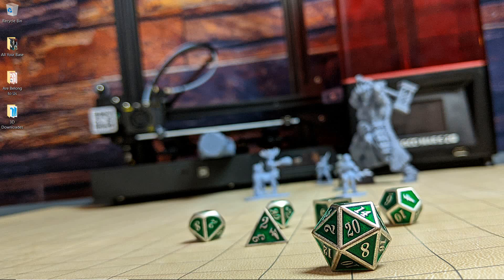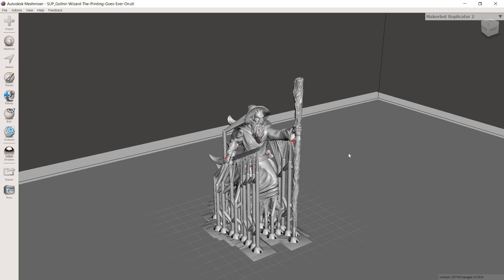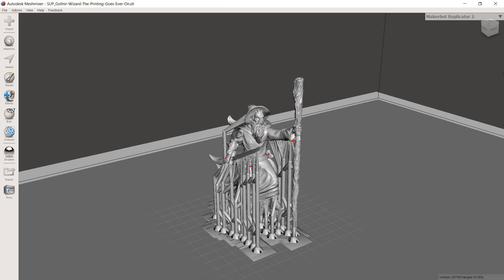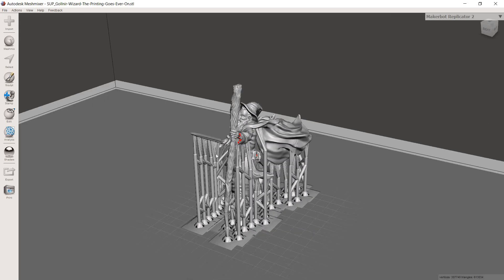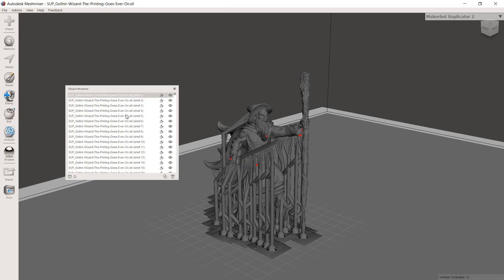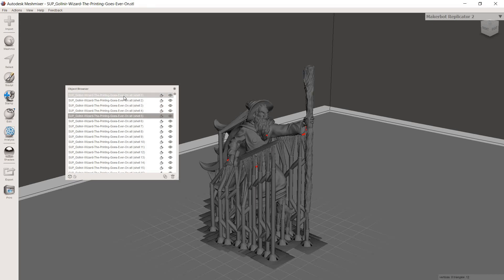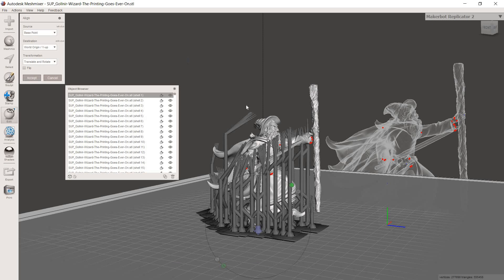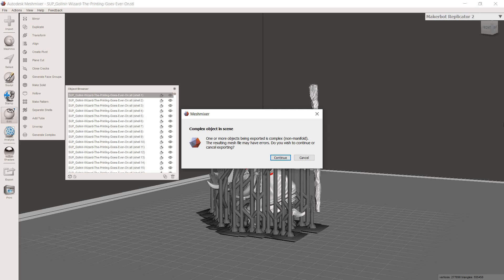How to Remove Pre Supports From A Model Using Meshmixer!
How to remove pre-supports Using Meshmixer!

Most Patreons and KickStarters give you both pre-supported versions of a model and versions without supports. However, knowing how to remove supports from a model can really come in handy.
In this video I’ll show you how to use the Separate Shells function in Meshmixser to remove supports from a pre-supported model.
This process is easy and, depending on the size of the pre-supported model and the power of your computer, it should only take a few minutes.

If you don't already have Meshmixer you should definitely give it a try. It's an extremely helpful free resource for editing 3D models which is why I use it in so many of my videos.

Now let’s go print something!

Chapters
0:00​ Video Intro
0:21 Thank you
0:39 Model from The Printing Goes Ever On
0:50 Why would you want to remove pre-supports
1:36 How to remove pre supports using Separate Shells
3:12 How to save your model without the supports
4:37 Video Outro

*Partner Sites*